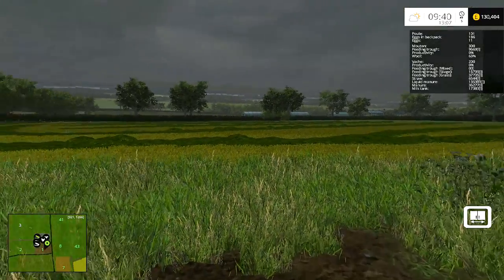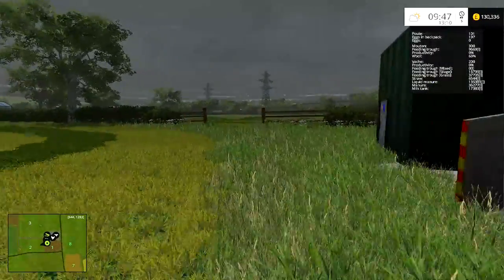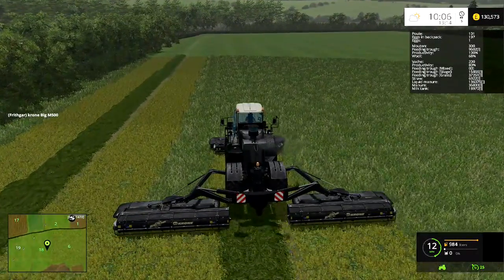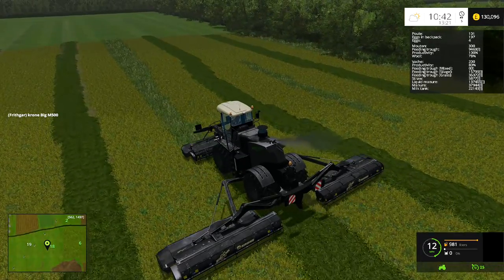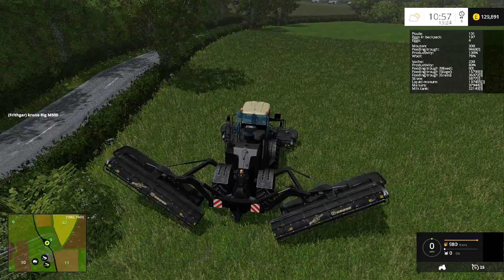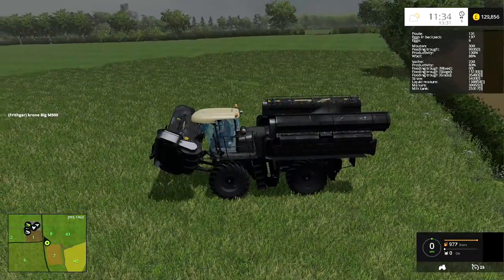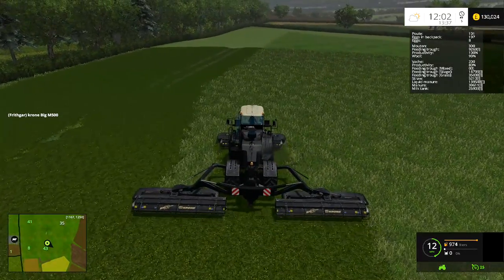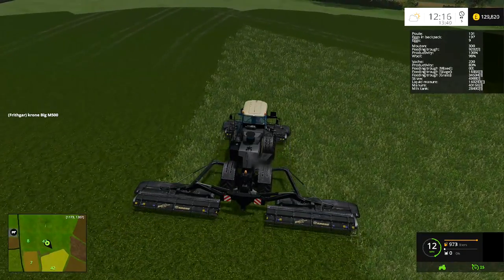Let's Play FS15 Melbury Estate #43: Krone Big M In Black!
We're taking the Krone Big M that we tested a little yesterday and covering some serious acres today!  We've got 8 fields that we want to cut in total so we're going to get through as many as we can.  We'll leave some of the grass in swathes, some we'll leave flat on the ground so we can test a swather next week.

This week's question 'Which feeder wagon shall I get, the Kuhn 25 or the Peecon 64?'  Remember folks, it's your vote, it's your game!

Daviec
NI Modding
Chief86
Decker_MMIV (FMC Modding)
Steffen30muc
Sandgrouper
getawfmoiland
Giants
willjsavage
Agi
martinbigM500
Germany Community Group
KIK
Ifan
Javier007
MMB Modding
mailman
Farmari99
ZeFir
Claasjaguar890
Tessmann85
jakub227
Marhu
Daviec
enzosnext
BulletBill83
LJW modding
fatian
javieroo7
juanathan
lsm modding
chriss 1988
kolbenfresser
zefir
mafia73
csmc
jauchebpaule
kazura
creative modding
imschonenwildcott
coufy
vanillaice87
Larsen modding
webalizer
sandgroper
vertex designs
a@acontracter
noddy_16v
Coreyc21
Massey8110
Bowmander
Mappers Paradise